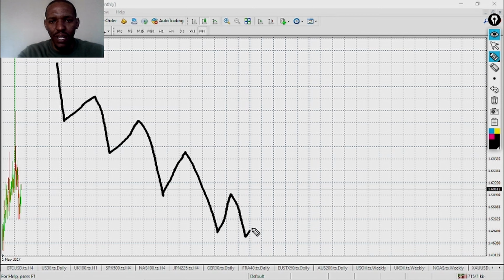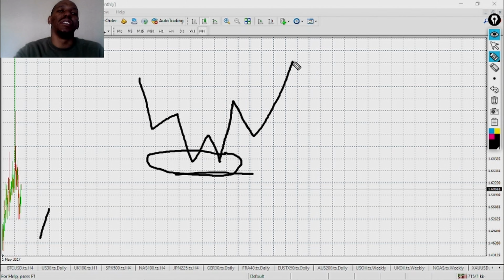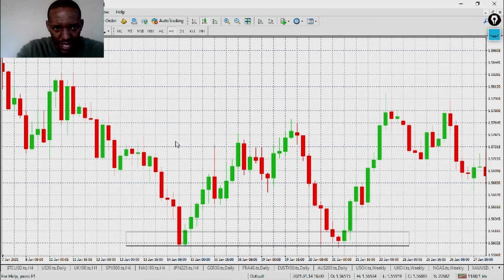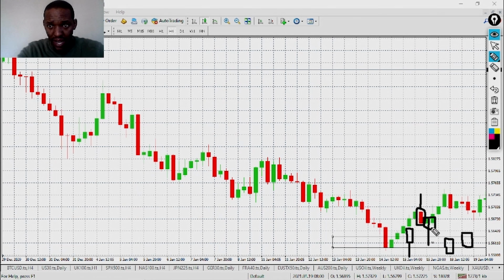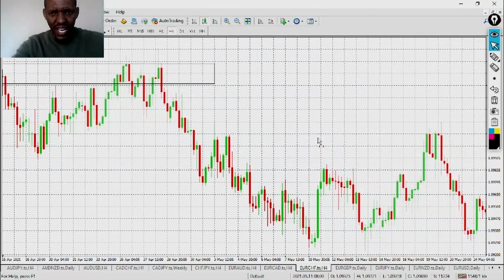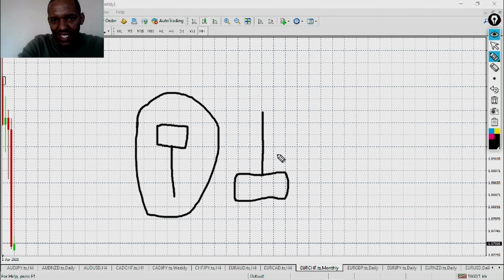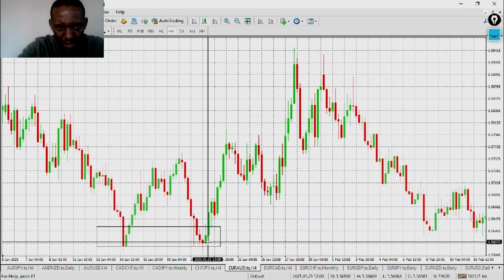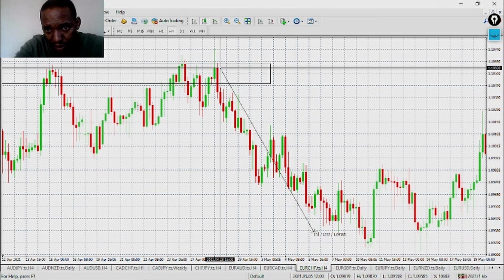Mastering Trading Entries... (Best Way To ENTER Trades At The Right Time)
Chart Pattern/Price Action/ Reversal Patterns/ Continuation Patterns Mastering these extremely powerful and profitable way to trade financial markets can lead to a successful journey of you trading the markets.